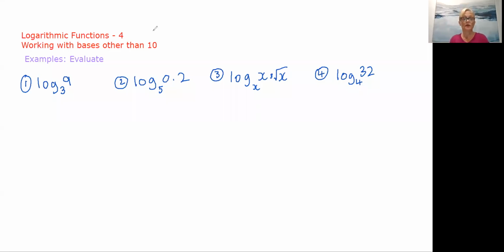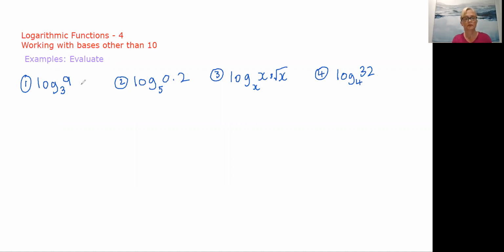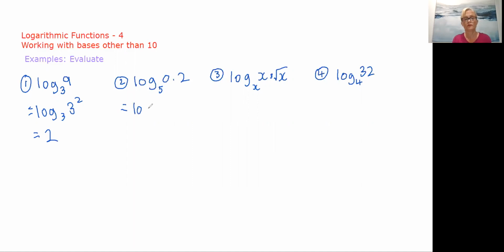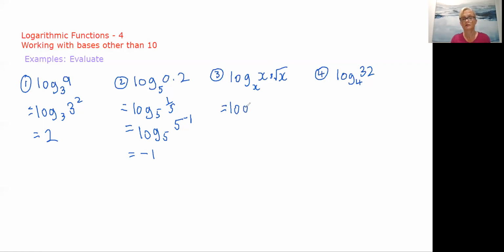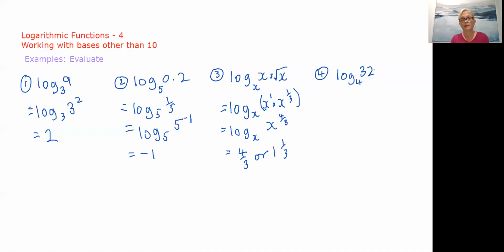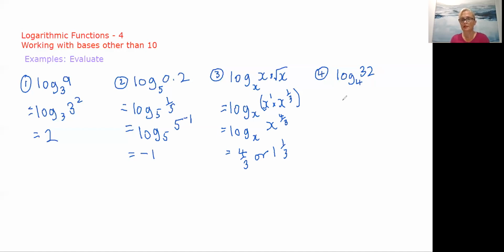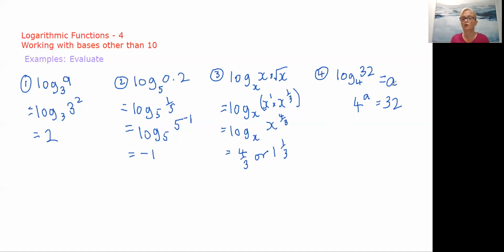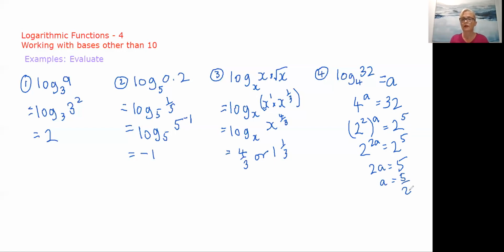Logarithmic Functions - 4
Logarithmic functions - logs with bases other than 10